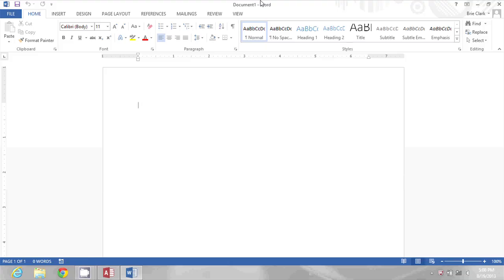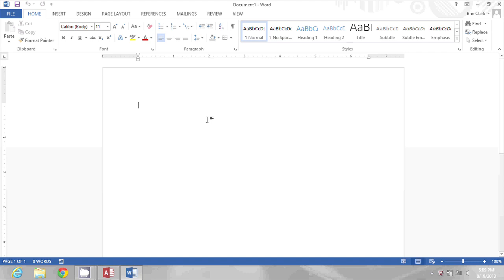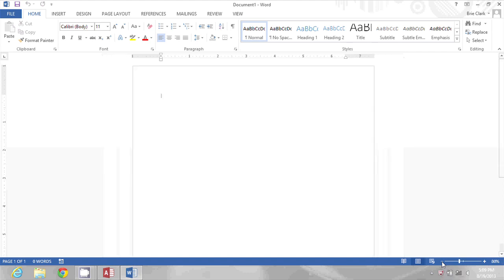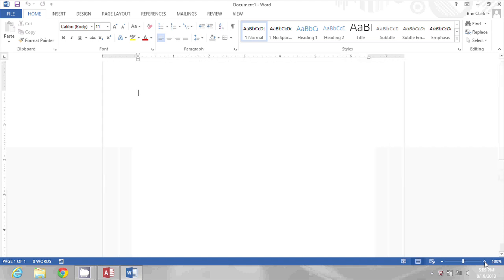How to Reset Cursor to Make It Smaller in Microsoft Word : Microsoft Office Tips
Resetting the cursor to make it smaller in Microsoft Word requires you to begin with a new blank document. Reset the cursor to make it smaller in Microsoft Word with help from a longtime software expert and professional in this free video clip.

Series Description: Microsoft's Office still has the most powerful word processing, presentation, database and spreadsheet creation tools on any system available today. Get Microsoft Office tips with help from a longtime software expert and professional in this free video series.